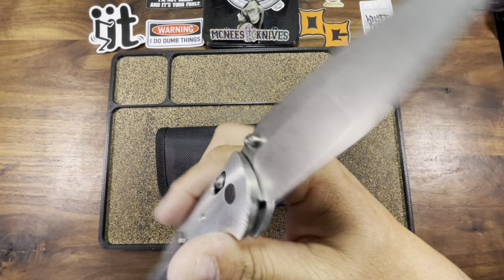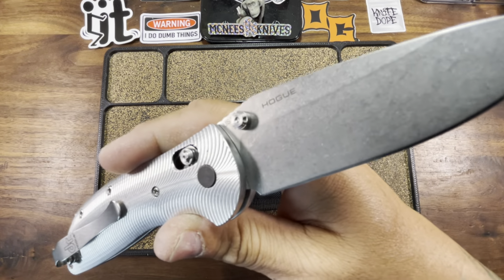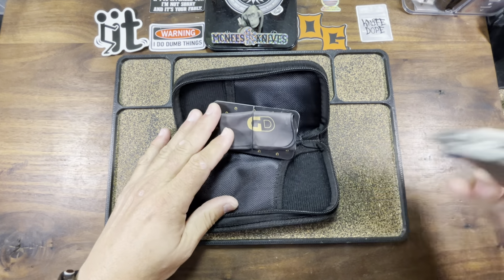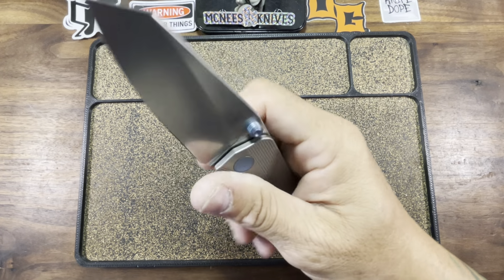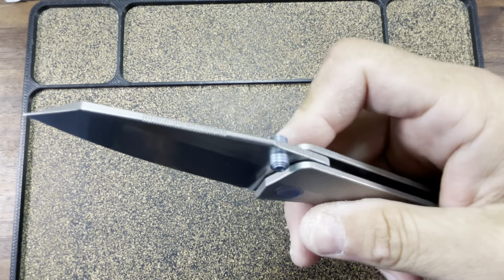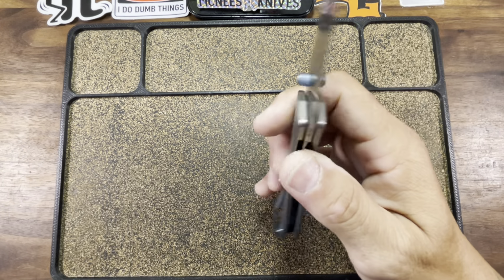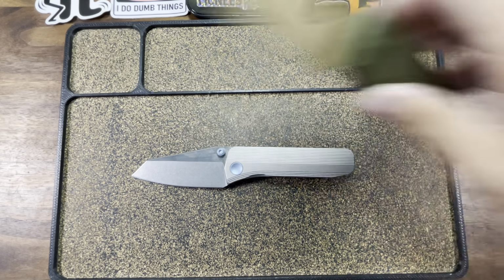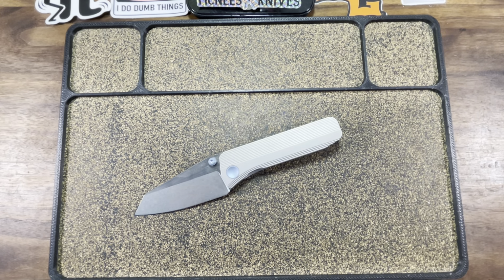Didn’t expect to like this knife so much …but is it overpriced?